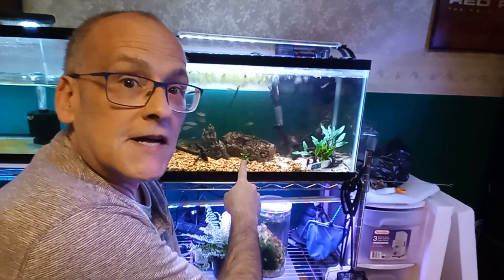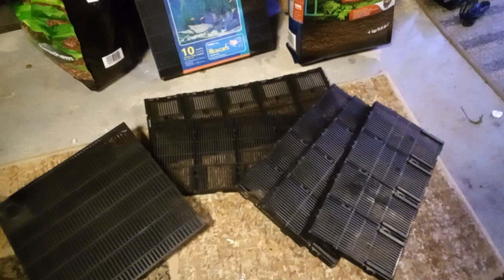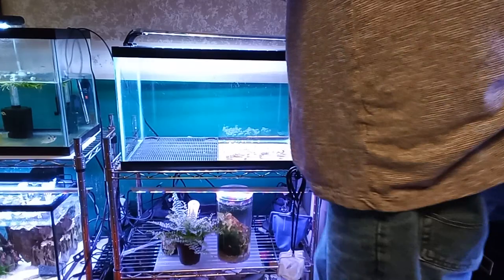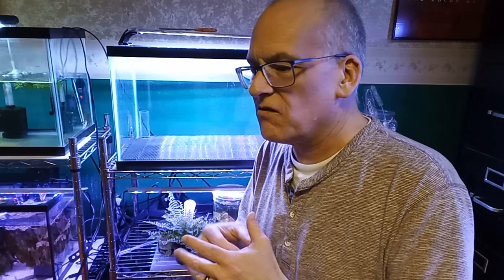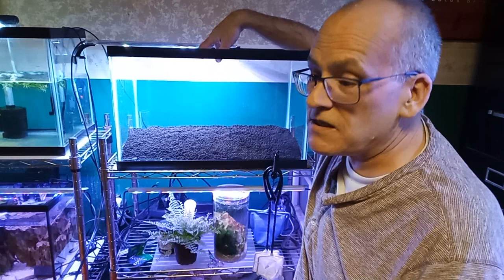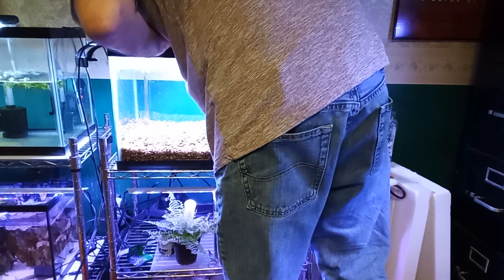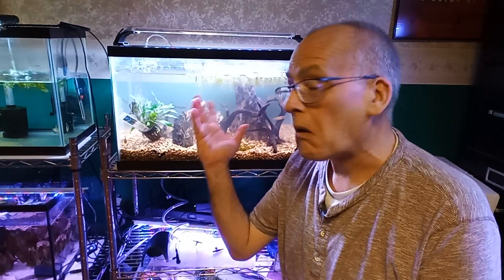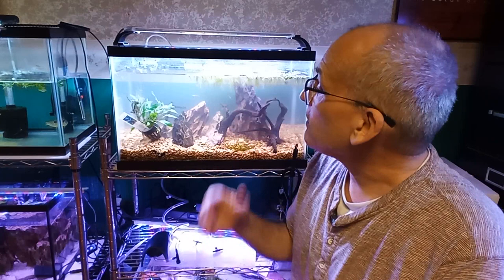PLENUM installation and process - and WHY I did this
using older technology, updated for a new processes and creating a plenum to complete the nitrogen cycle.

For MORE information on PLENUM and how it really works and where I got my information, and the science please visit Kevin Novak Ph.D. YouTube channel and LISTEN to what he has to say.

Penn-Plax Under gravel filter for a 10 gallon aquarium
Tetra-20 Air pump
Plastic Canvas purchased at Joann's Fabrics
Seachem Flourite Red
Fluval Stratum
Estes Gravel

Please ask questions in the comments and
Let me know if you want to have a meet and great LIVESTREAM event!